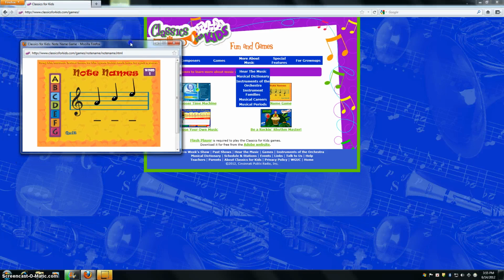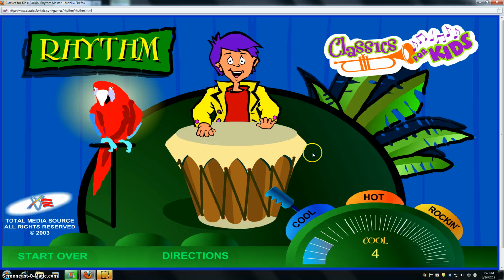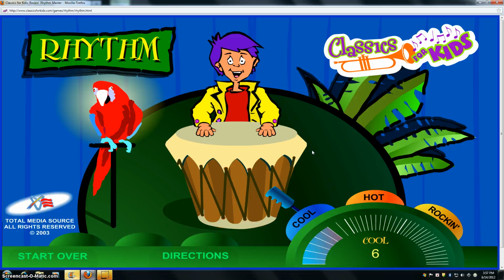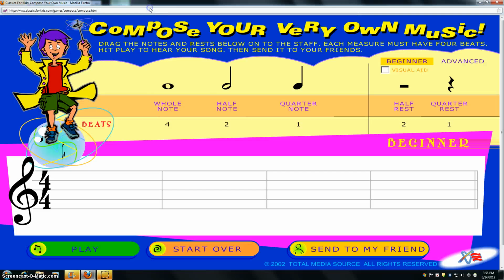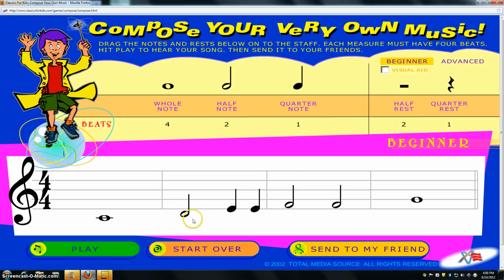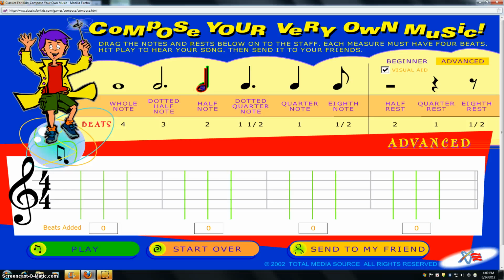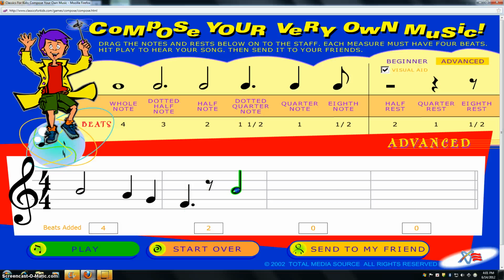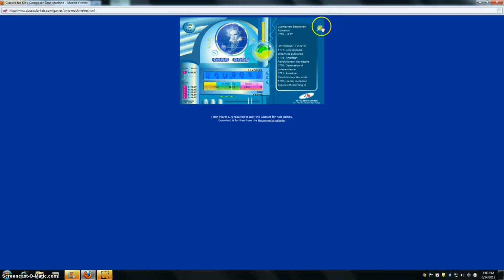Classics for kids Games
How to access the games for this website